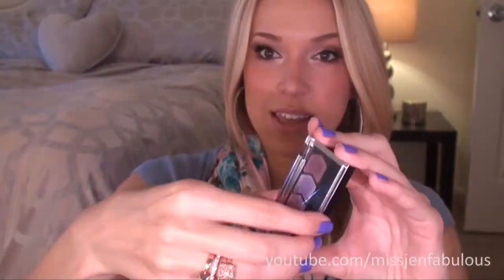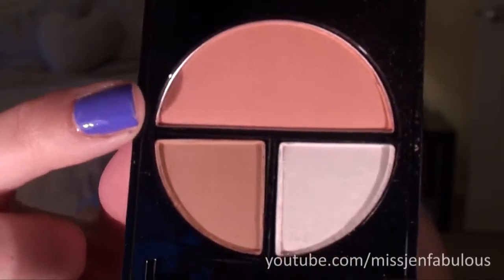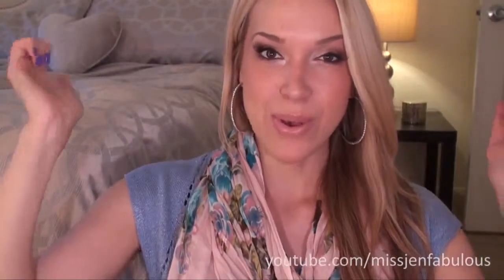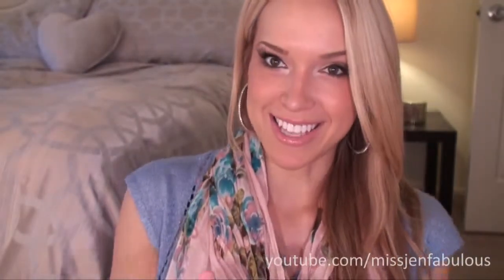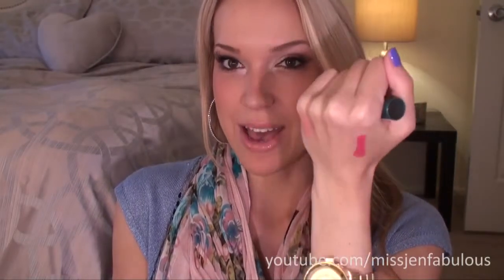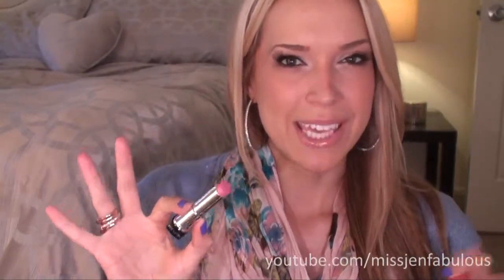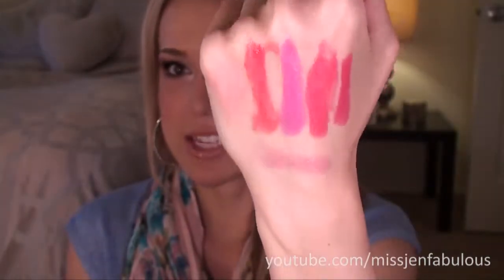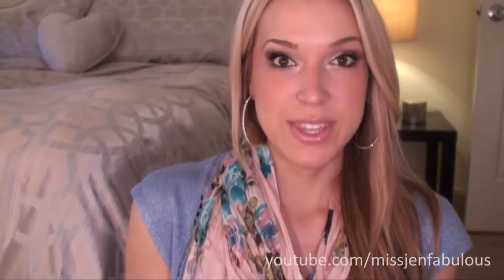Drugstore Makeup HAUL